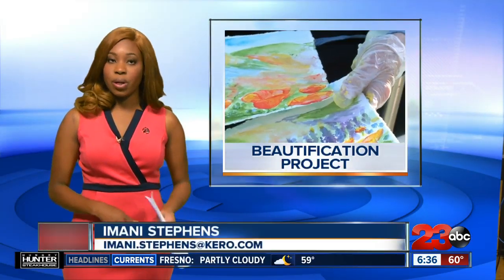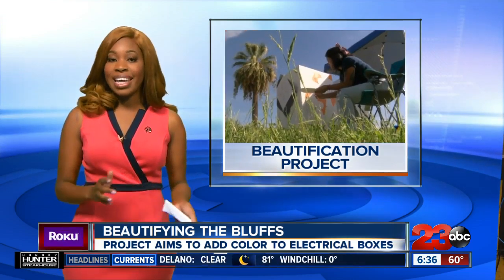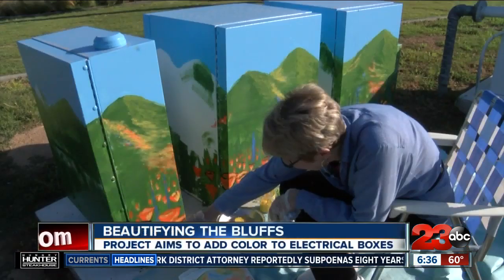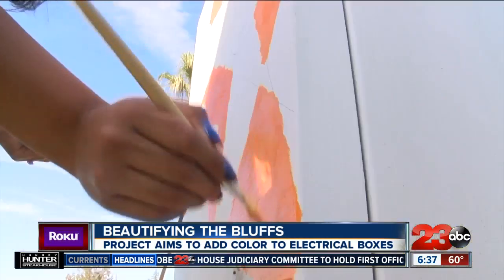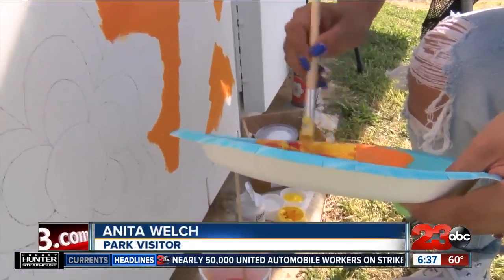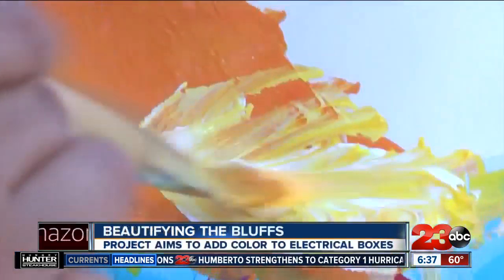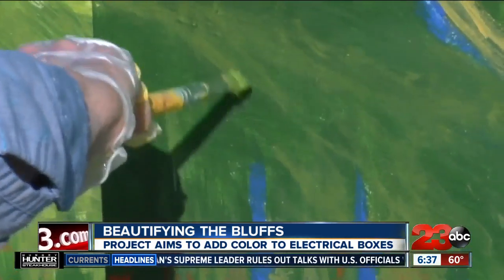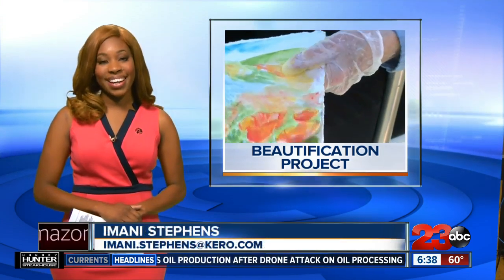Beautifying the bluffs at Panorama Park